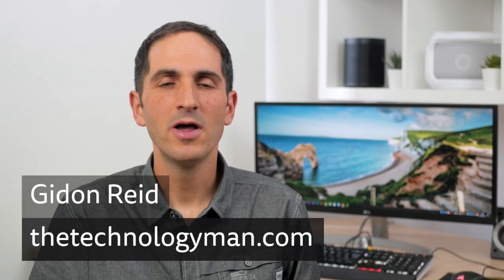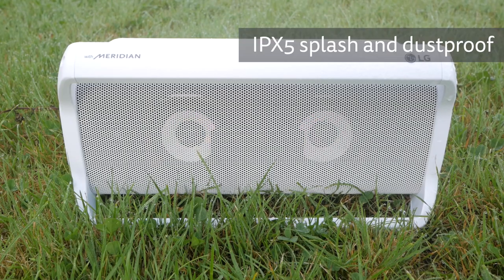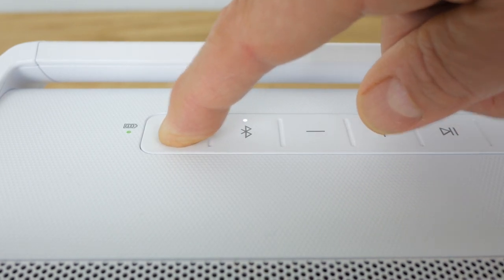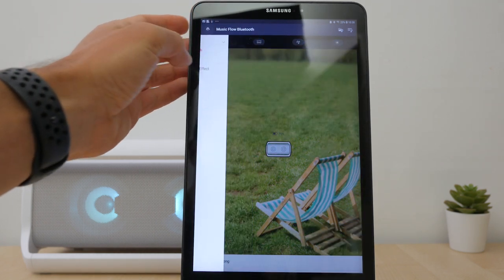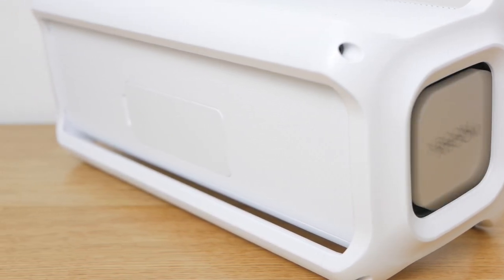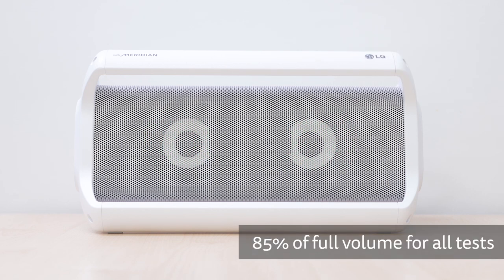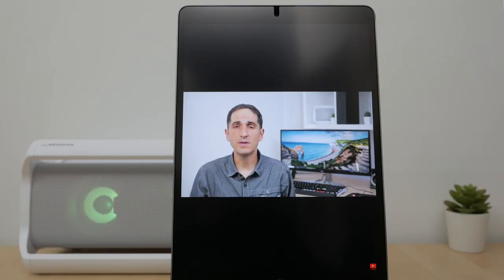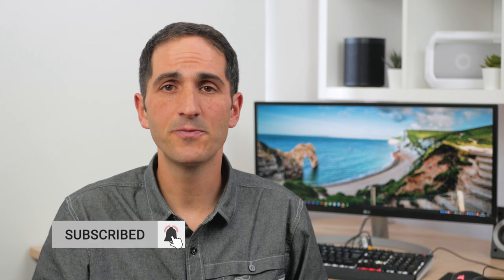LG XBOOM Go PK7 review | Bluetooth speaker | inc Sound test vs Sonos One & Motion+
The LG PK7 XBOOM Go Bluetooth speaker is a fair bit larger than your typical portable speaker, but has 40W of output with aptX and aptX HD support, up to 22 hours of battery life, an IPX5 weather resistance rating and integrated lighting. LG have partnered with Meridian Audio: a British company with over 60 years of experience in HiFi audio to attempt to deliver the best sound possible.

It retails at £200 or $230 but it’s often heavily discounted to less than half that - check the links below for the current prices.

I’ll run through its features and then compare it to the Anker Soundcore Motion+ I reviewed recently, a smaller Bluetooth speaker, but I was impressed with its sound; the Sonos One with a similar RRP but mains powered, and for good measure the Sonos Play:3 which is similar in size to the XBOOM and although also mains powered, a useful benchmark for what a speaker this size can deliver.

If you want to skip forward or back at any time in this video, please check the timestamps down below and in the pinned comment.

LG PK7 XBOOM Go
LG PK5 XBOOM Go
LG PK3 XBOOM Go
Anker Soundcore Motion+
Sonos One
Music in video from:
(2 months FREE with this link)
Timestamps to skip forward or back:
0:00 Intro*
0:51 Overview*, in the package, AC adaptor compared to PK3 and PK5
1:09 Size and build
1:56 Ports
2:17 Passive radiator
2:23 Controls
3:08 Charging
3:45 Bluetooth pairing
4:16 Installing Music Flow Bluetooth app on Android
4:35 Bluetooth multi-pairing inc Party Mode
5:10 Music Flow Bluetooth app*, battery, turn off beep sounds
5:26 Firmware update
5:47 Turn on Sound Boost and sound effects including Clear Vocal and Enhanced Bass
6:17 Lighting modes
6:38 Sound quality and performance*
6:38 Drivers, tweeters, passive radiators: sound quality discussion
7:02 Firmware update sound volume boost including measurements with calibrated sound level meter and with Sound Boost
7:38 Introduction to sound test
7:58 Sound test LG XBOOM Go PK7W with and without Clear Vocal, Enhanced Bass and Sound Boost
9:12 Sound test Sonos One
9:43 Sound test Sonos Play:3
10:13 Sound test Anker Soundcore Motion+
10:43 Audio sync, battery life, Bluetooth range
11:07 Mic test
11:13 Audio format support
11:40 Conclusions
*Sections